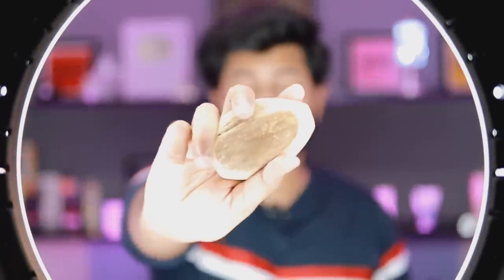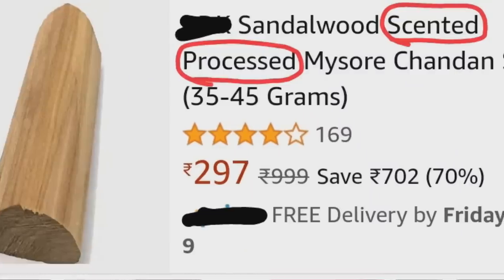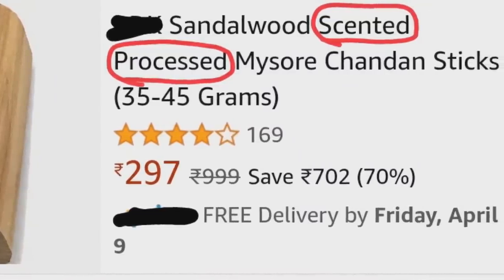Truth about Talcum Powder | Tamil | Shadhik Azeez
Best Talc Free Powders in amazon

My Baby Powder

My Personal Products 👇
👉My facewash Oily skin & Pimples Skin- Ponds

👉My Shampoo 👈 ( ZILCH10 try this code for offer )This is one of the Best Shampoo I ever used till date.

👉Amazon link of my Shampoo

👉Hair Dryer

👉Hair Straightener Keratin

👉My Beard Trimmer

👉My Beard Oil

👉My Hair Oil- Pure country coconut oil or Dhathri

👉My Tooth Paste

👉My Conditioner

👉My Moisturizer
Moisture is turmeric and neem based since I have acne problems, so boys don't apply in Beard Region.

My Youtube Accesories 👇👇👇👇👇👇👇👇
👉My Video Camera
👉My Mic
👉My Ring Light
👉My Lens